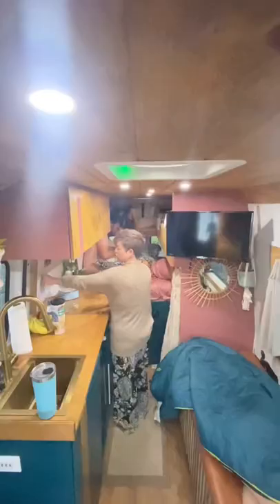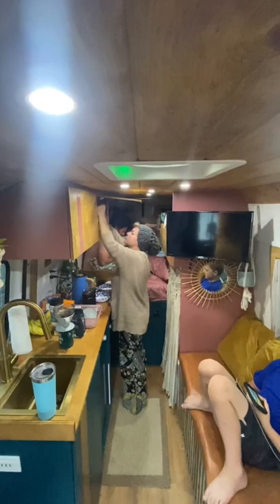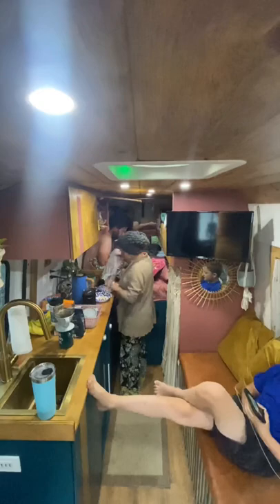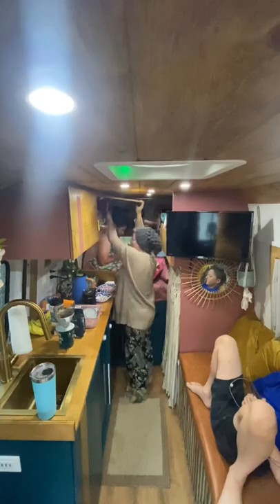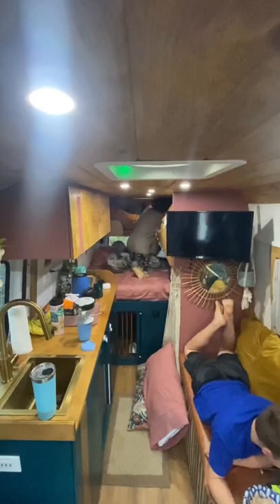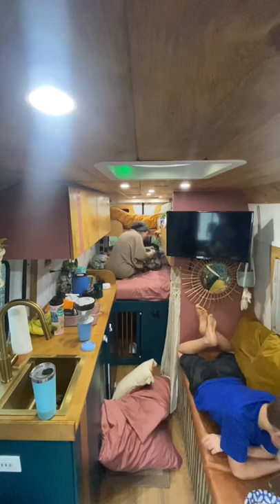VANLIFE morning routine || FAMILY of 2 ADULTS, 3 KIDS, & 4 dogs LIVING in a VAN